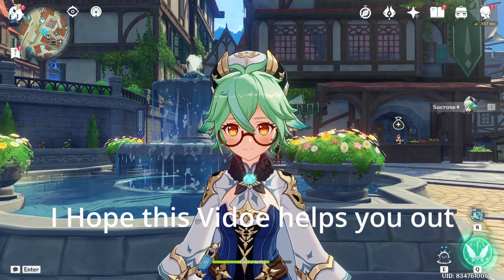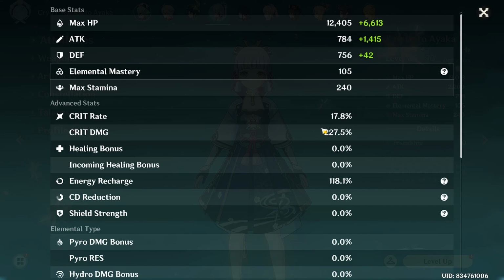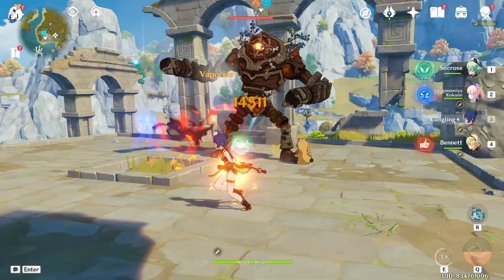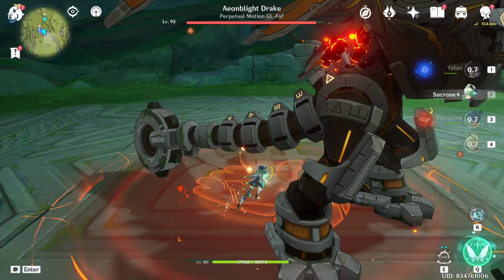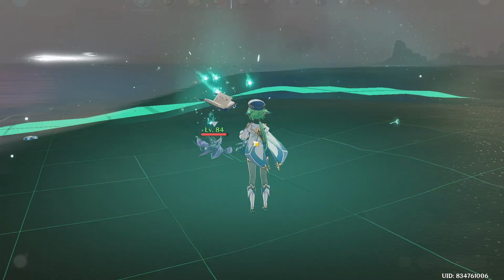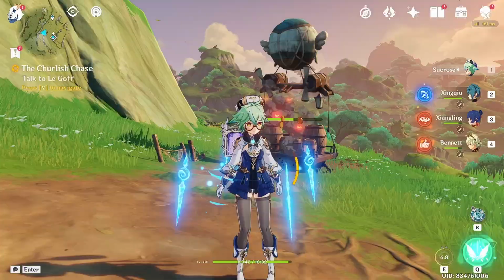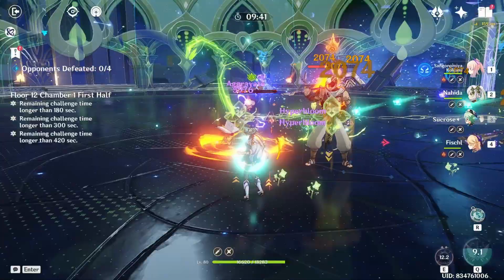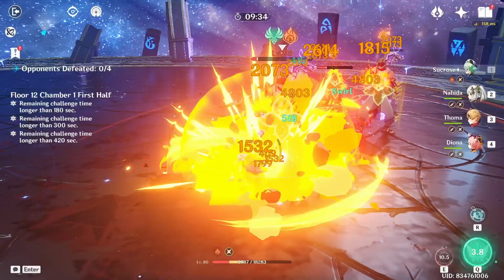Updated Sucrose Build guide for 3.5 Genshin Impact.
Its the best Guide for Anyone looking to learn about Sucrose in current genshin impact I also discussed about multiple teams of Sucrose.